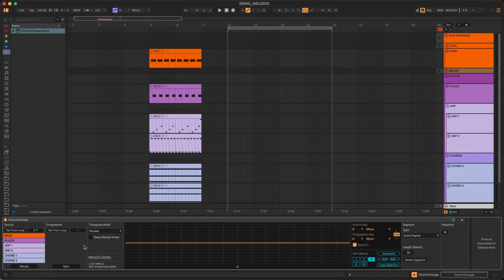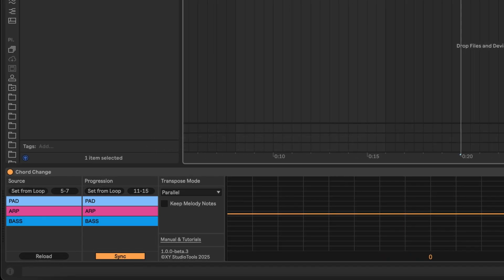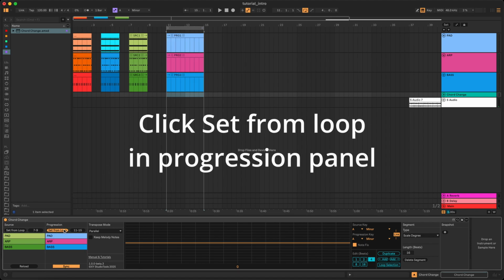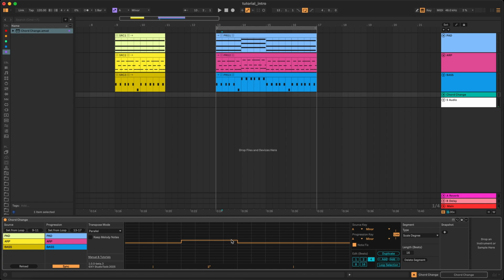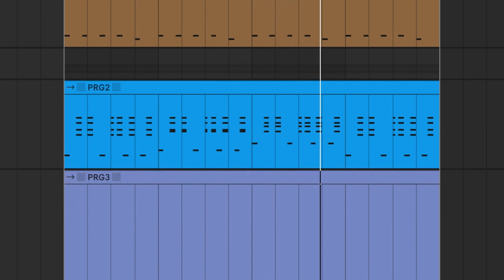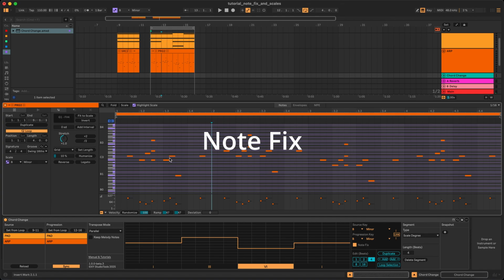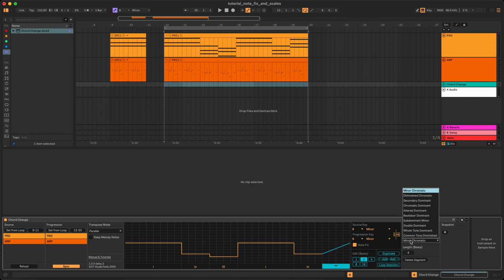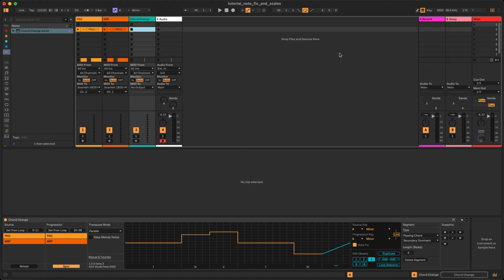Chord Change Tutorial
Chord Change is a Max For Live device for exploring chord progressions in Ableton Live.

0:18 Source material
1:36 Using Chord Change
3:05 Manual settings
4:48 Reload
5:16 Sync
6:56 Transpose mode
8:45 Source key and progression key
10:25 Note fix
11:05 Progression length
11:46 Editing segments
11:57 Segment type
12:16 Passing Chords
13:38 Snapshots